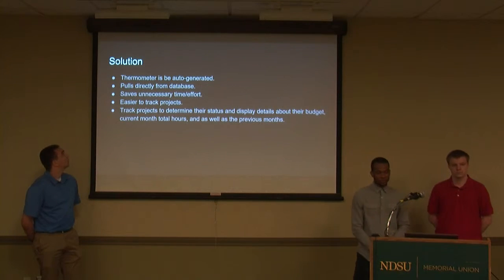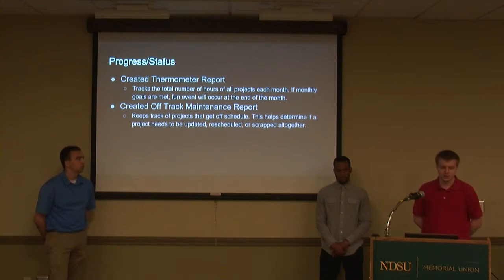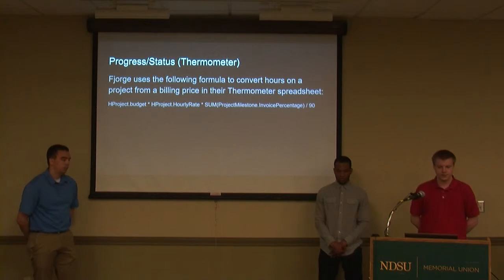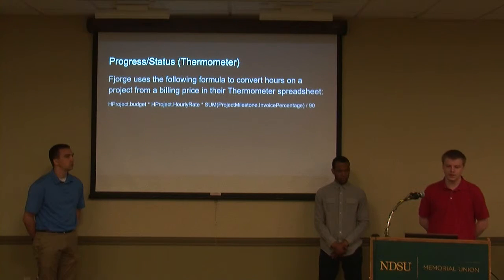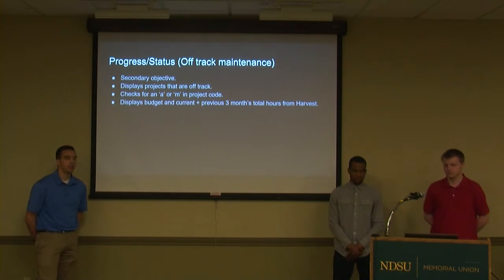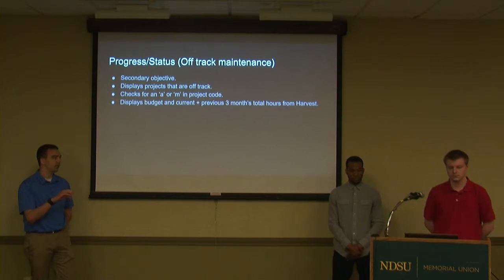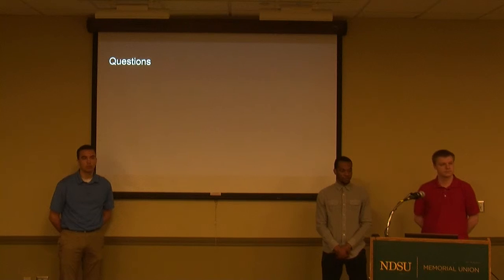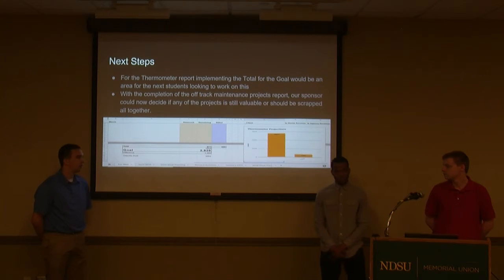Fjorge 2019 final presentation